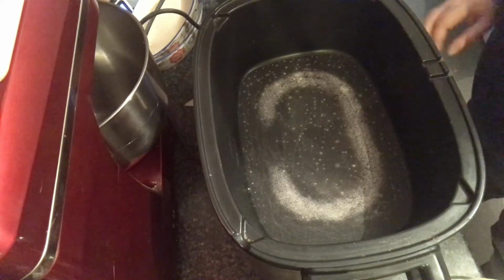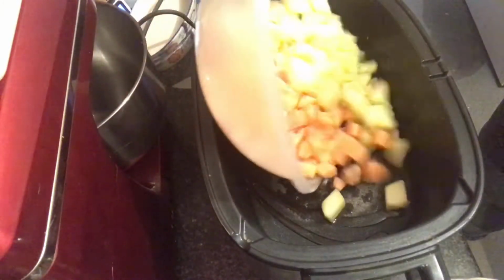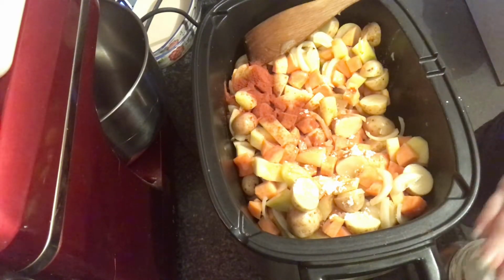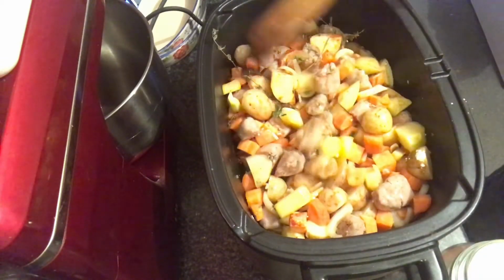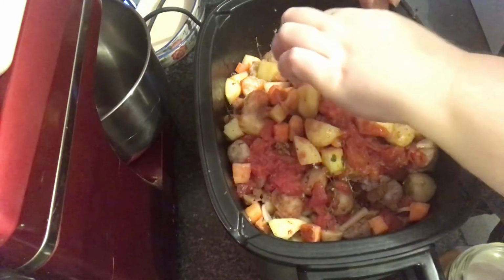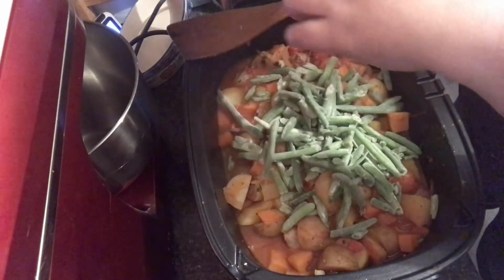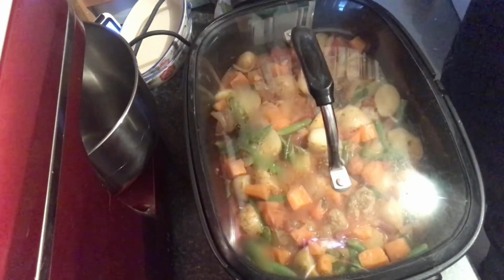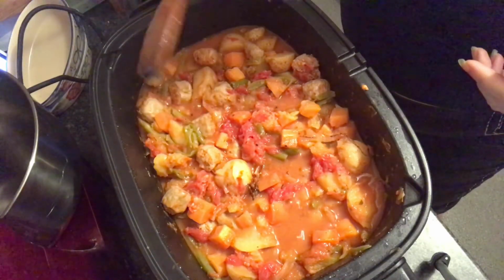Sausage Casserole - How far is this one going to go?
Today's big meal for the week is Sausage Casserole. I made enough for the 2 of us that will last a few days with careful planning and leftovers cooking. Let's see how far this one can stretch to.

This one cost us around £3 for ingredients.

Sausage Casserole

Ingredients
8 Sausages, cut into 5 pieces each
2 tins Tomatoes, whole or crushed it doesn't matter, if whole chop them up.
2 Onions, Sliced
2 Sweet Potatoes, 1 cm diced
2 Carrots, 1 cm diced
500ml Potatoes, diced in 1 cm diced or if babies then in half
2 Tablespoons Thyme
1 Tablespoon Oregano
2 teaspoons Garlic Powder
2 Stock Cubes or 1 Tablespoon of Bouillon Powder
2 Cups Green Beans or other frozen or fresh greens.

1. Sauté off the veg in the base of the slow cooker or pot on the stove.
2. Add sausages.
3. Add seasonings and toss veg and sausages through
4. Add tomatoes and stock cubes
5. Cook for 1 1/2 hours
6. Stir well and add frozen or fresh beans or greens.
7. Cook for further hour or 2.